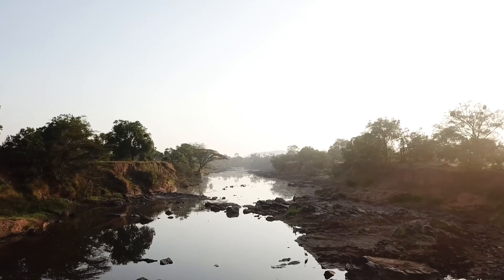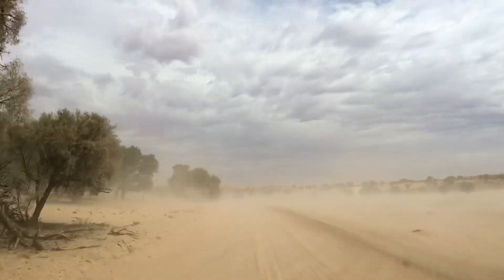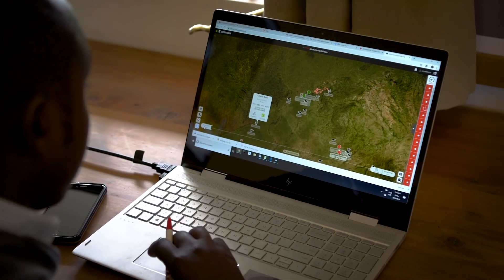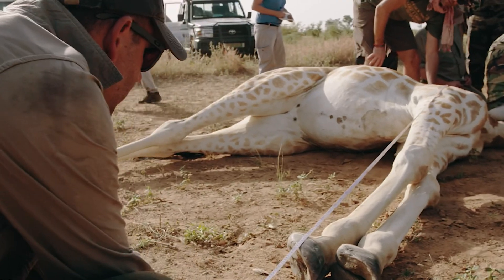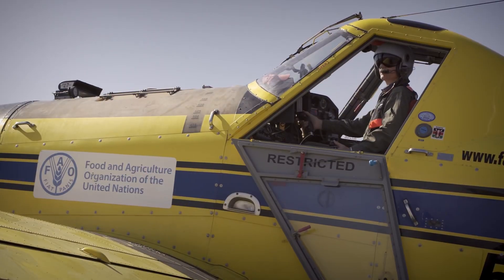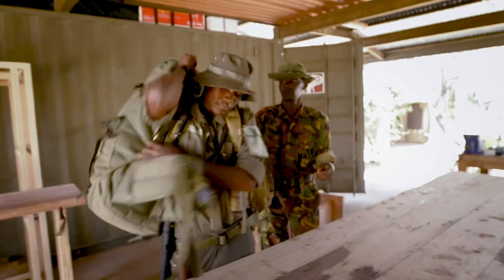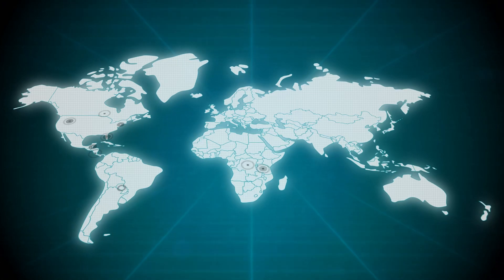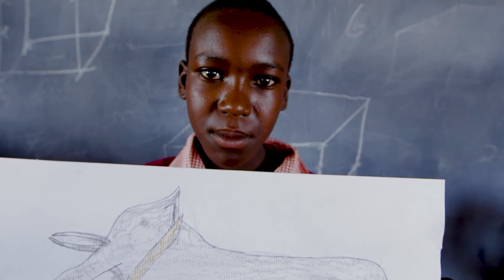EarthRanger: The Real-Time Platform Protecting Wildlife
EarthRanger is a data visualization and analysis software that gives conservationists the real-time information they require to keep wildlife, habitats, and communities safe.

Easy to use and free for conversation missions, the platform collects, integrates, and displays all historical and available data and combines it with reports from the field to provide one unified view of collared wildlife, rangers, and any other assets whether on land or sea.